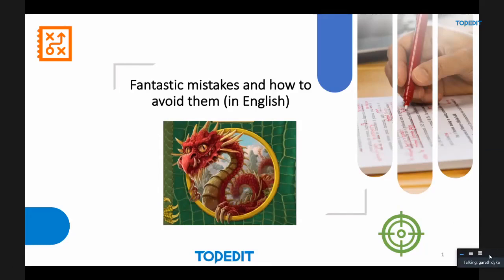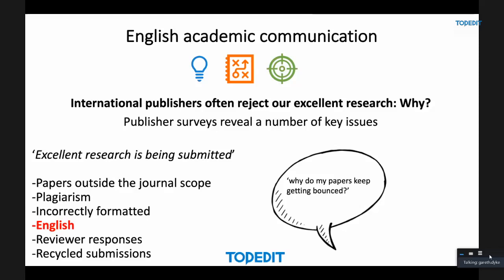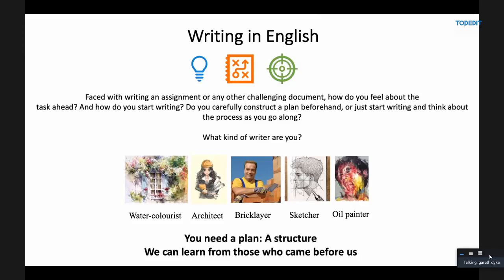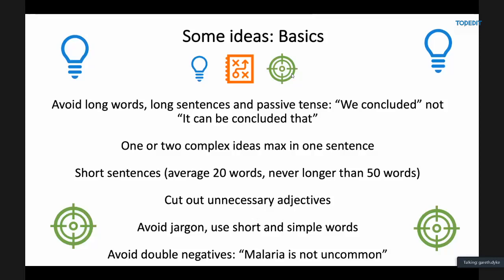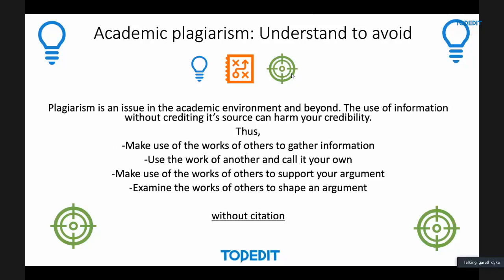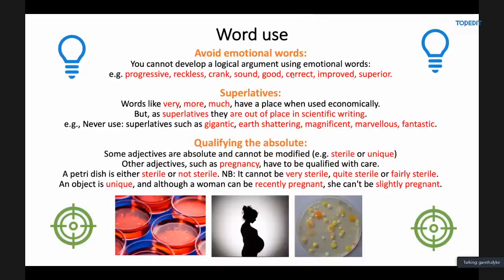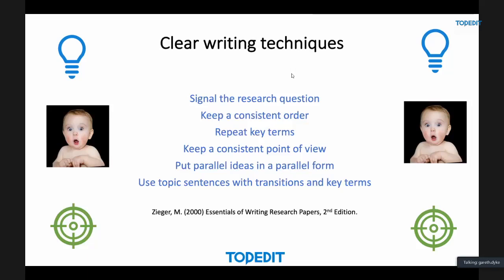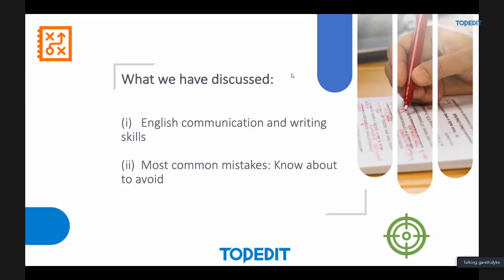Fantastic (English) mistakes (and how to avoid them)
Common English mistakes are encountered in the academic articles we work on at TopEdit. This presentation summaries common mistakes: You can learn how to avoid them!